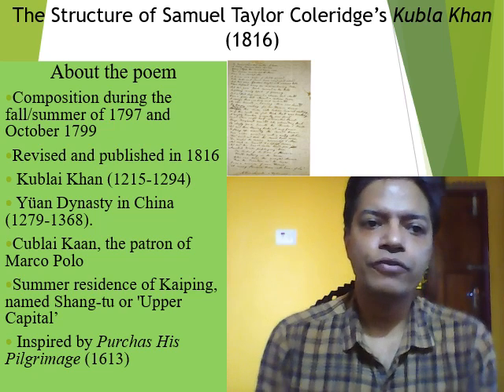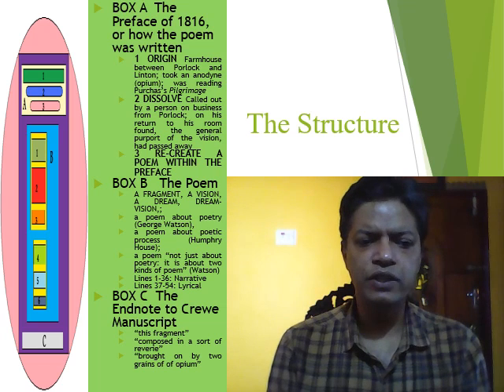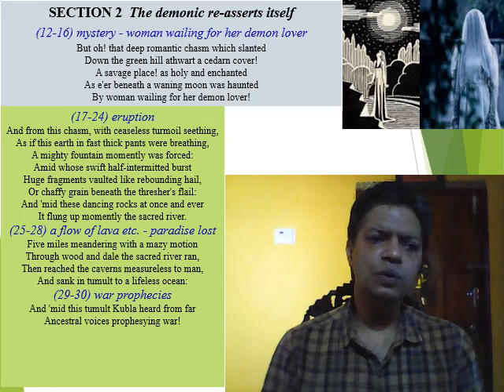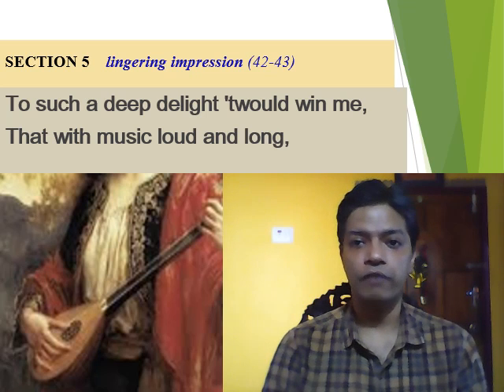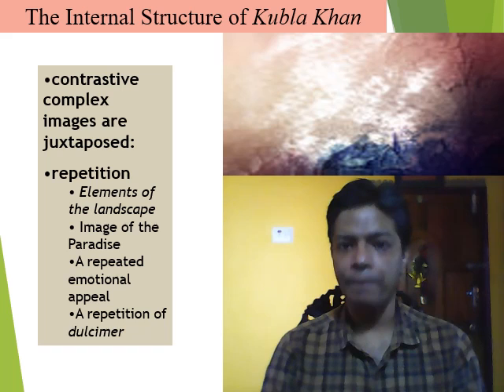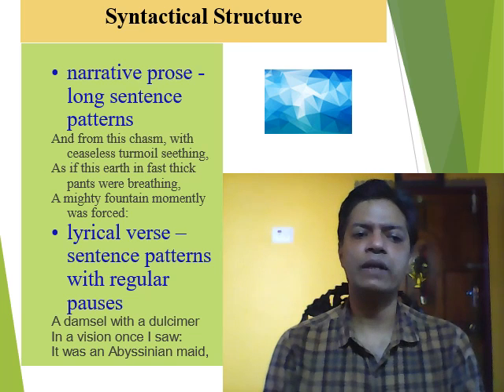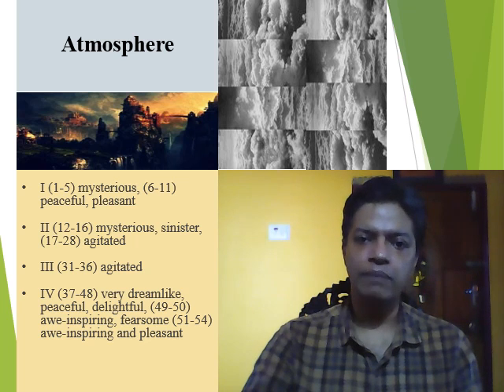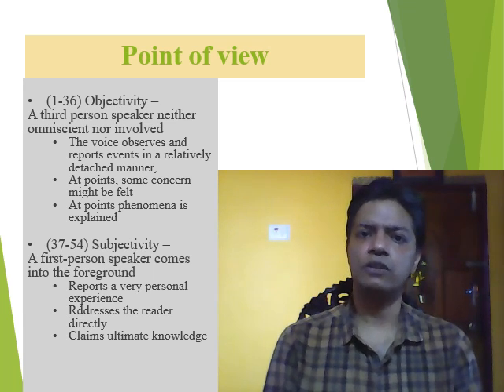Online Class on Coleridge's 'Kubla Khan' by Dr. Shubh Brat Sarkar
A Discussion on the form and structure of Coleridge's poem "Kubla Khan"